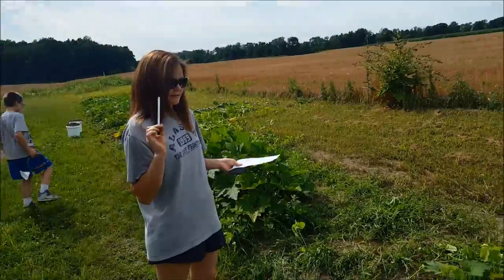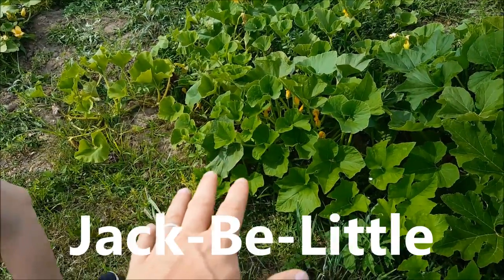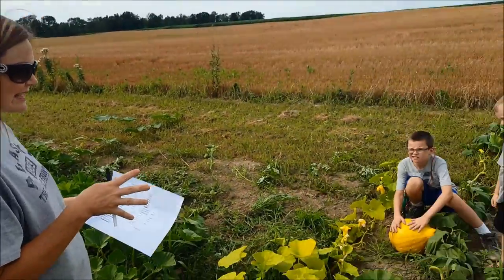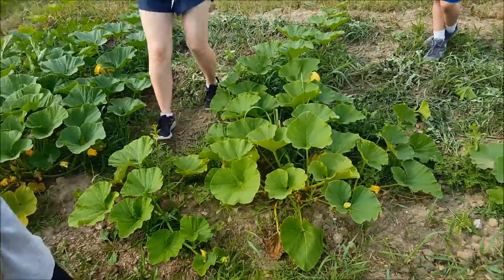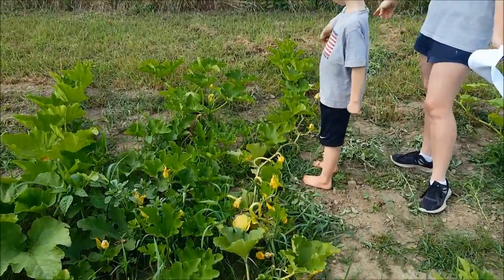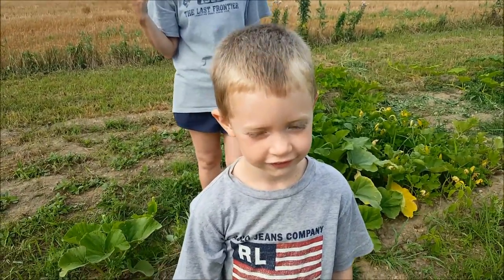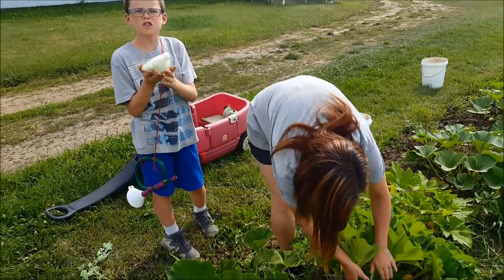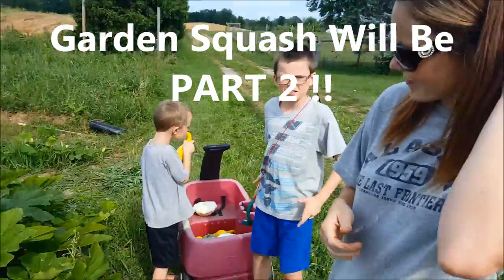Squash Tour And Harvest Part 1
We have a lot of different kinds of squash planted this year.  Come visit out squash patch. In part 2 we will visit the planted and volunteer squash in the garden!